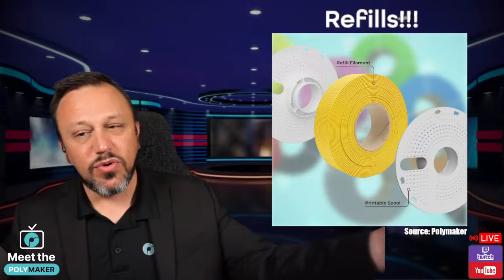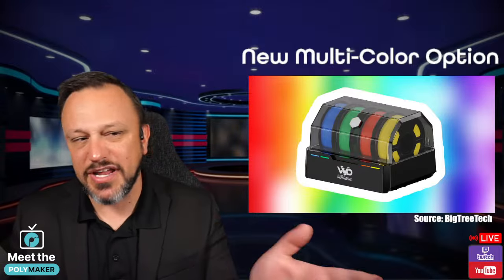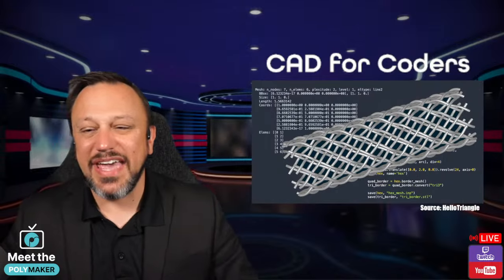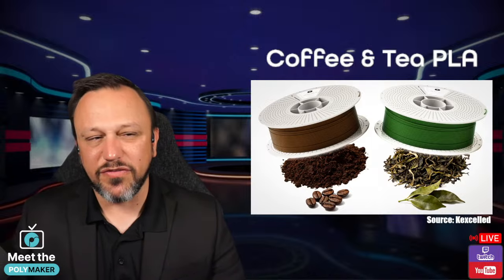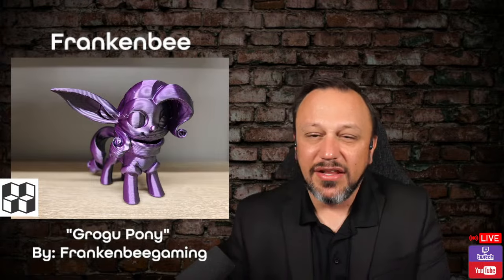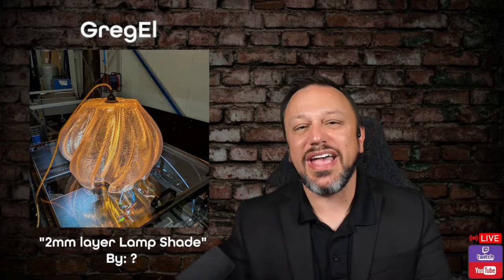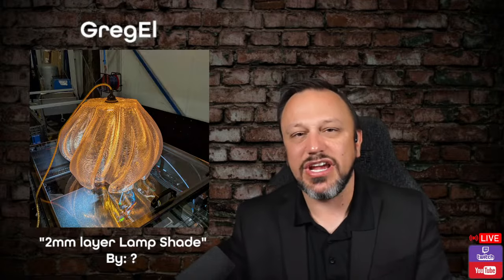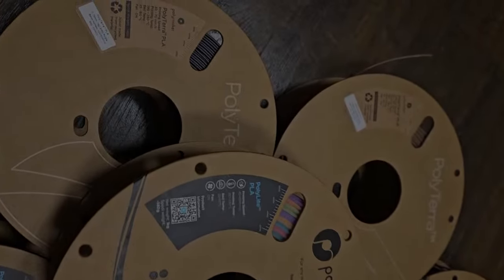Meet the Polymaker ft. Nick (Nikko Industries) | 3D Printing News & Project Showcase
Meet the Polymaker – your weekly front-row seat to the world of 3D printing! 🖨️✨

Every week, I bring you the latest and most interesting 3D printing news, spotlight incredible prints from our amazing community, and sit down with a new maker to hear their story. From industry pros to hobbyists with jaw-dropping projects, each episode is a chance to learn, get inspired, and connect with the people pushing the limits of what’s possible.

✨ Tonight’s Guest: Nick of Nikko Industries

Meet Nick, the creative force behind Nikko Industries, one of the most recognizable names in the 3D printing cosplay and prop-making world. Known for his highly detailed, production-ready armor files, movie-quality helmets, and iconic character builds, Nick has helped thousands of makers bring their favorite universes to life. His blend of technical skill, artistic vision, and community-driven teaching has made him a standout figure in the 3D printing space.

Tonight, we’ll explore how Nick turned his passion for cosplay design into a full-time creative powerhouse, what inspires his most ambitious builds, and how he continues to push the boundaries of what’s possible with 3D printing and digital fabrication. Whether you’re a cosplayer, a printer enthusiast, or just love seeing imagination take shape, this is an episode you definitely won’t want to miss.